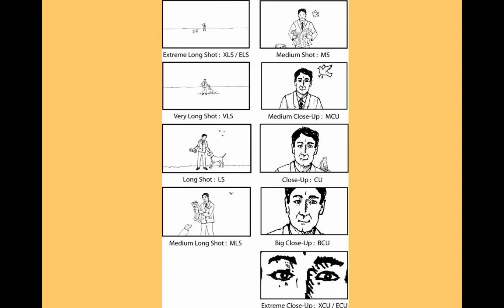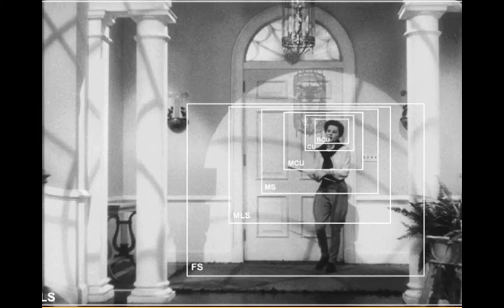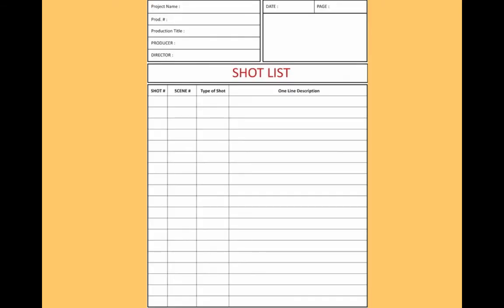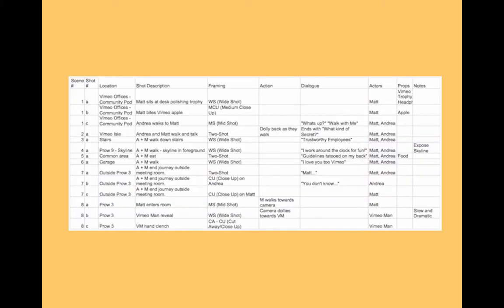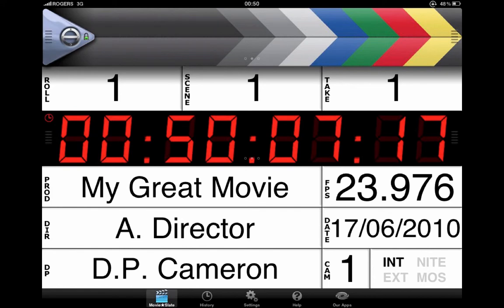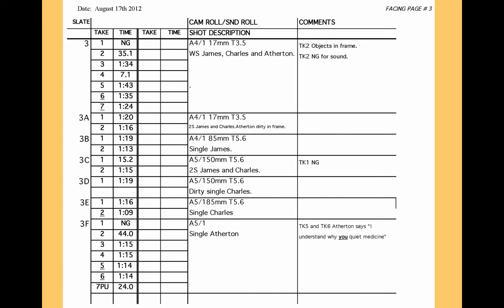Script Breakdown 1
Table of Contents:

00:00 -
01:11 -
01:43 -
02:20 -
02:37 -
03:22 -
04:46 -
05:25 -
06:07 -
06:25 -
06:48 -
07:02 -
07:48 -
08:13 -
08:28 -
08:32 -
08:37 -
09:18 -
09:43 -
10:07 -
10:49 -
11:53 -
12:38 -
12:49 -
12:54 -